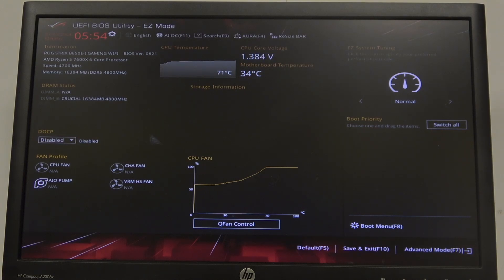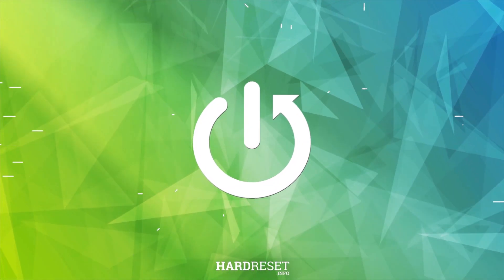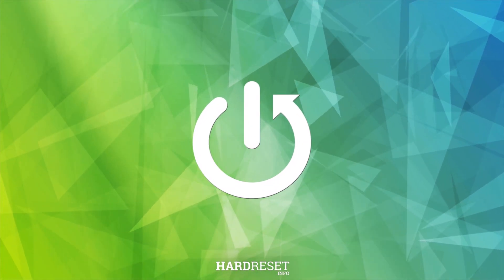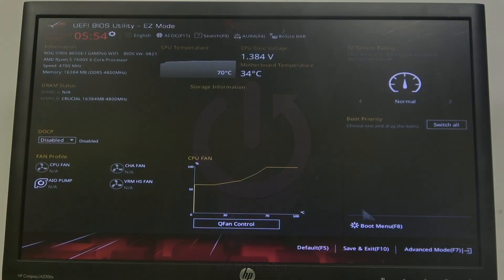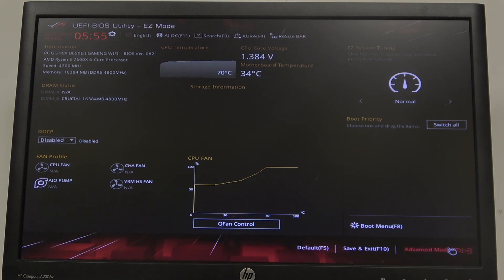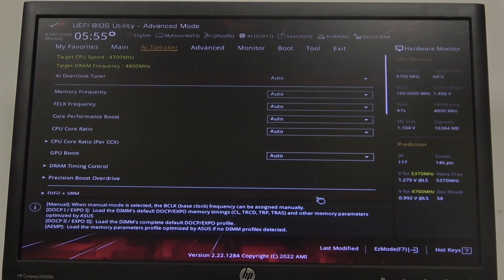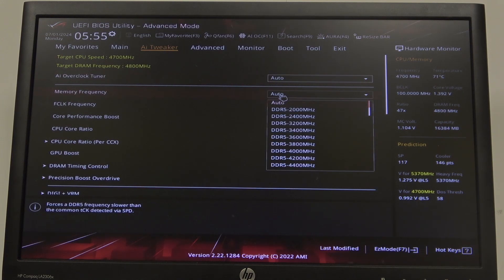How to Change Memory Frequency on ASUS ROG Strix B650E F | Set Memory Frequency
Hello everyone! This tutorial will guide you through changing the memory frequency on your ASUS ROG Strix B650E F motherboard. Setting the correct memory frequency can help optimize your system's performance.

How to Change Memory Frequency on ASUS ROG Strix B650E F?
How to Set Memory Frequency on ASUS ROG Strix B650E F?
How to Adjust RAM Frequency on ASUS ROG Strix B650E F?